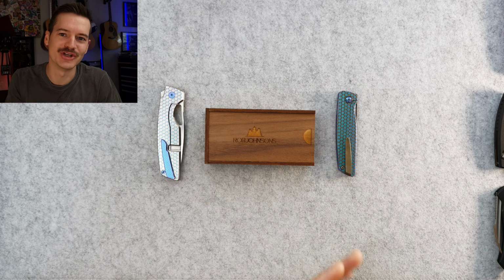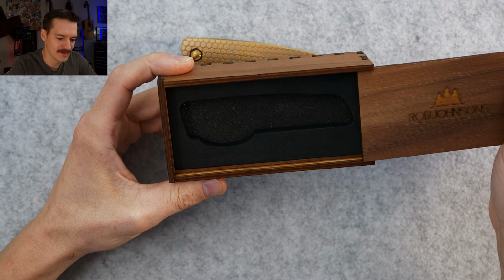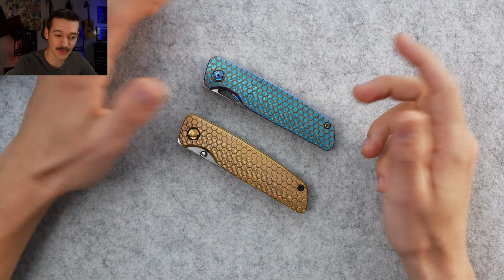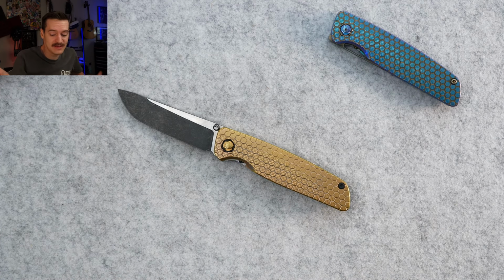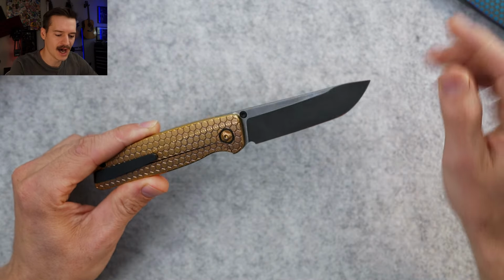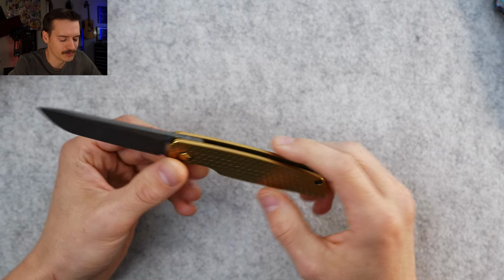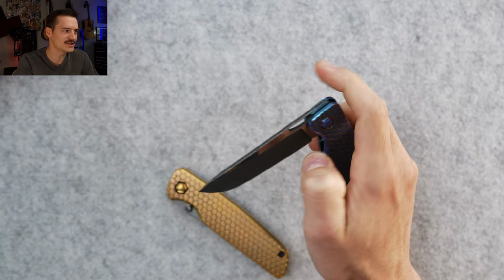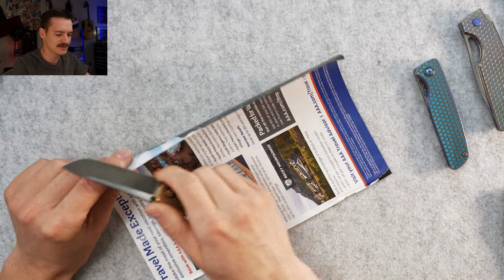The Smallest Changes, Make the Biggest Differences - RobJohsons Cypress V3